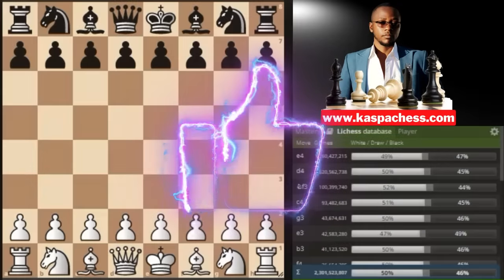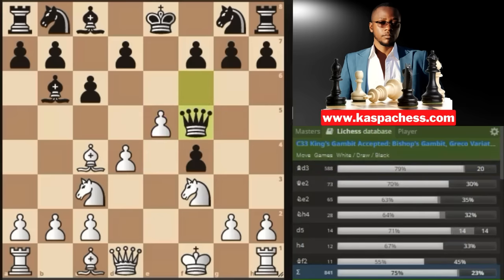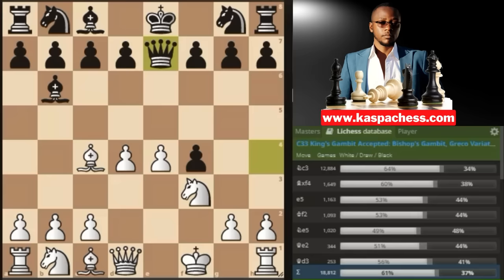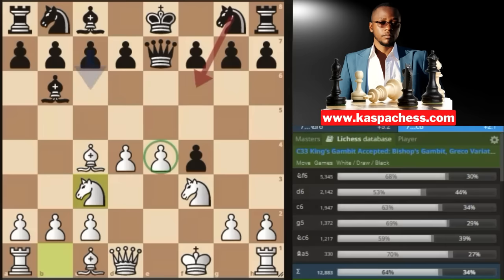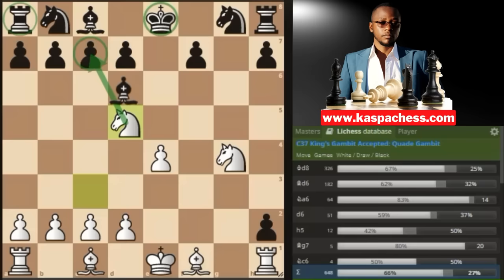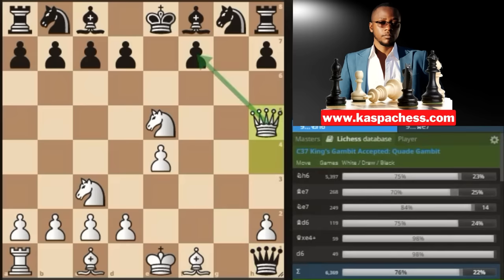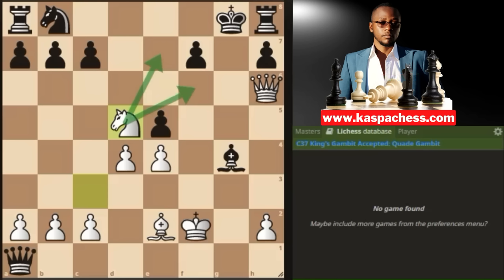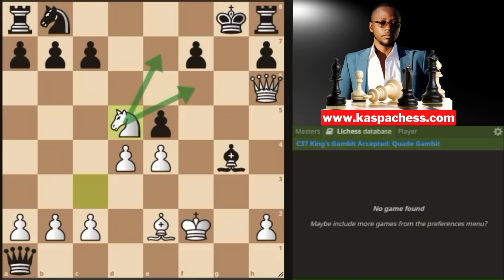🤯Mind Blowing King's Gambit Traps Ever Seen😲😮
Course Attributes:
Pros:
1. Easy to learn for beginners and intermediate level players;
2. Presented in a layman's language;
3. Coming together with very well annotated Master PGN files.
4. Coming together with supportive docs containing chess principles that may help you;
5. Tested against real games using the Lichess Masters Database.

VIDEO DESCRIPTION:
This video covers the 5 most amazing and unique traps that you can use in the King's Gambit and against someone who plays the King's Gambit. I believe that the best way to learn a new chess opening is by learning some of the beautiful traps that exist in that particular opening, which is true for beginners and intermediate-level players. The King's Gambit is one of the oldest-known chess openings, bringing to mind the “Romantic Era” of chess. The idea behind the King’s Gambit is: White sacrifices a pawn to get counterplay and an advantage in development. Black may or may not accept the pawn sacrifice, and this changes the character of the game.

CHAPTERS

00:00 - Intro
00:18 - Trap 1
07:05 - Trap 2
12:16 - Trap 3
16:30 - Trap 4
19:58 - Trap 5